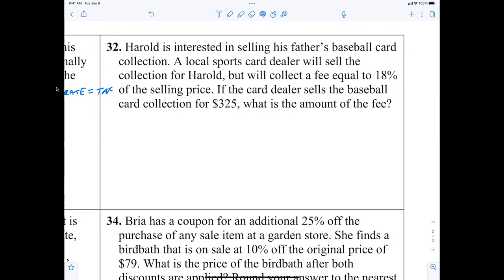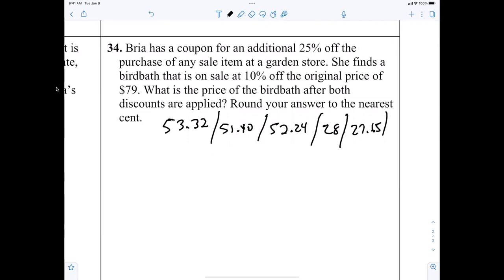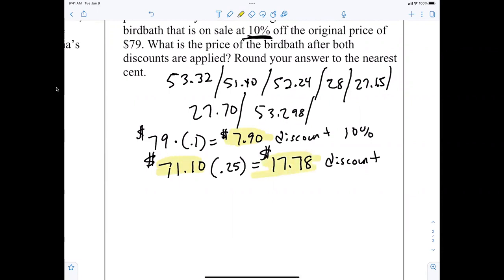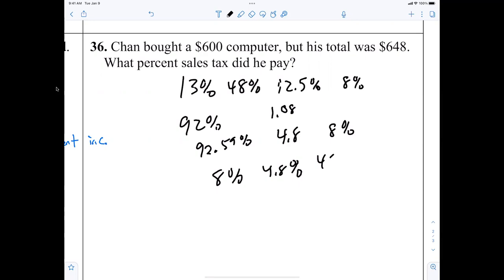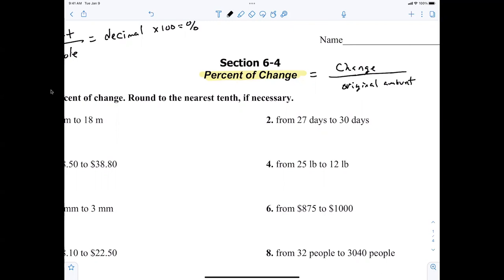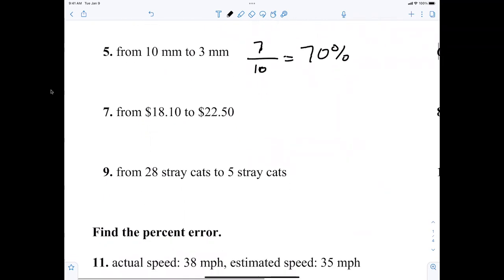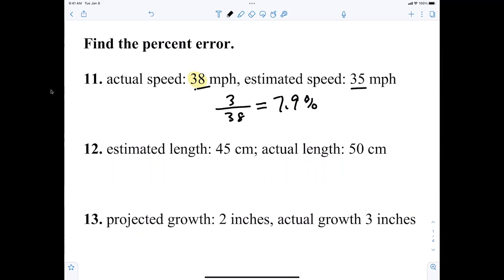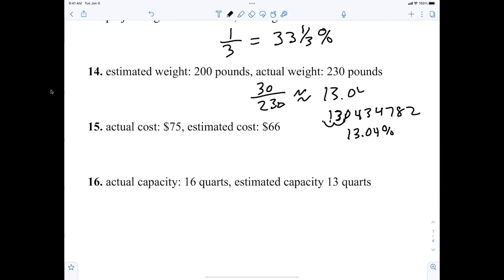Pre-Algebra Section 6-4